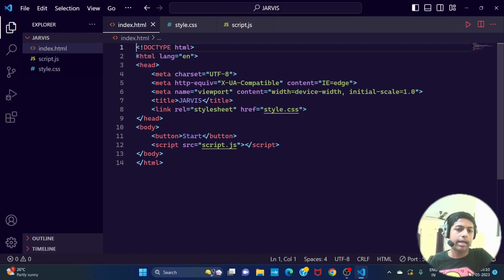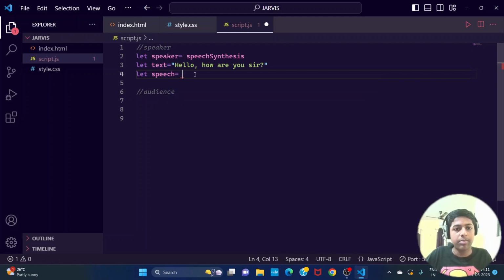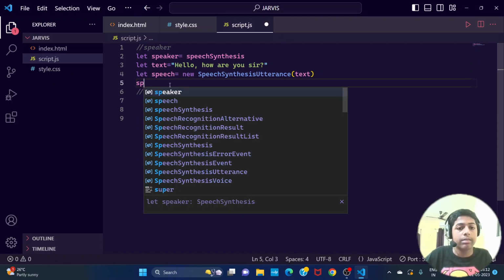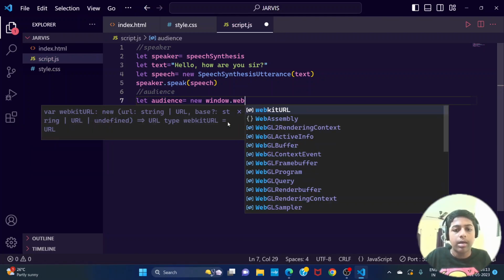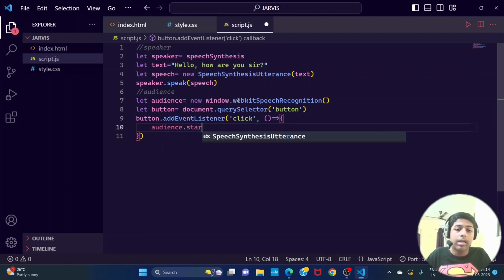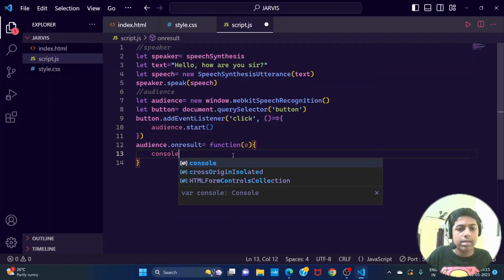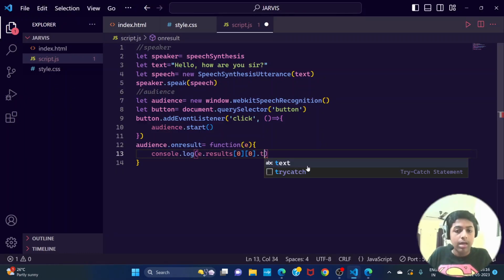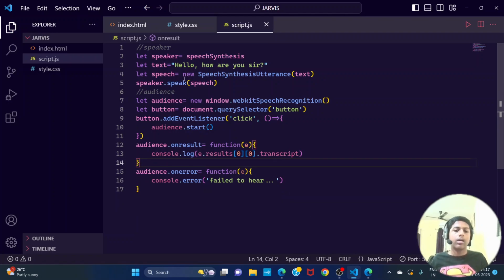How To Make JARVIS In HTML, CSS and JS | Part 1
In this video, I have explained about how to make the speech synthesis and speech recognition in JS.